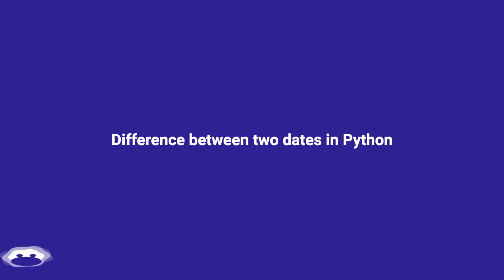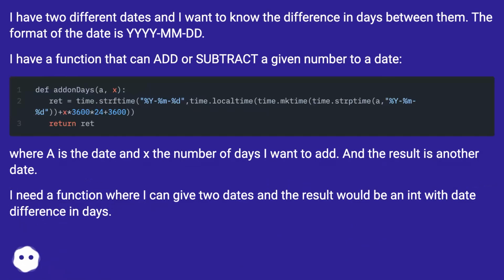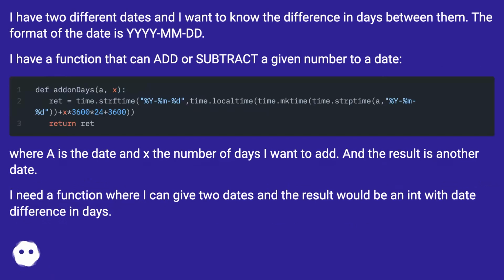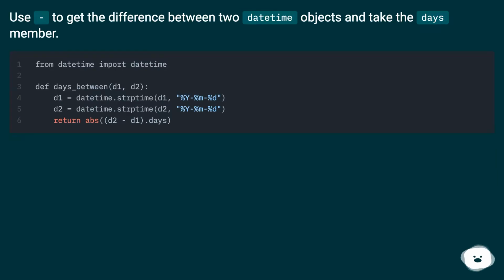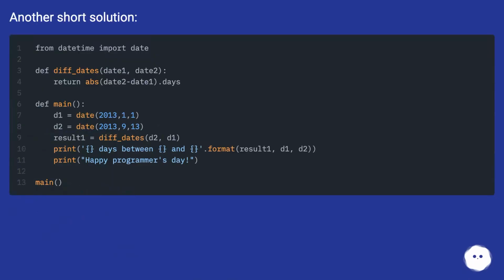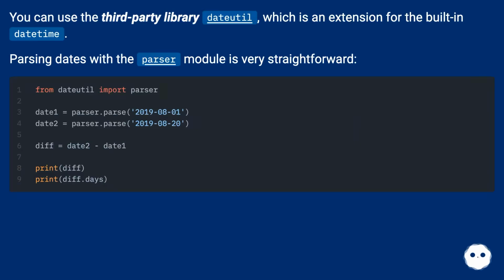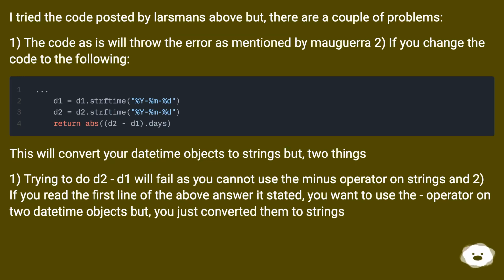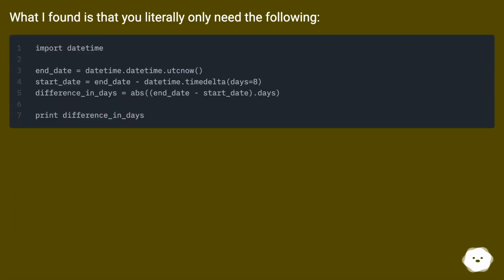Difference between two dates in Python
Chapters
00:00 Difference Between Two Dates In Python
00:32 Accepted Answer Score 458
00:47 Answer 2 Score 49
01:02 Answer 3 Score 11
01:25 Answer 4 Score 6
02:10 Answer 5 Score 2
02:22 Thank you